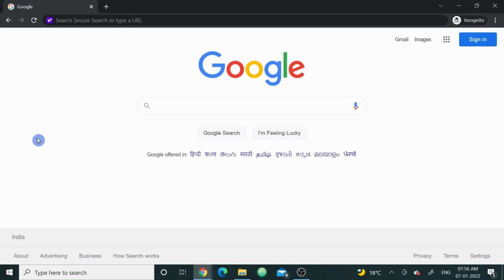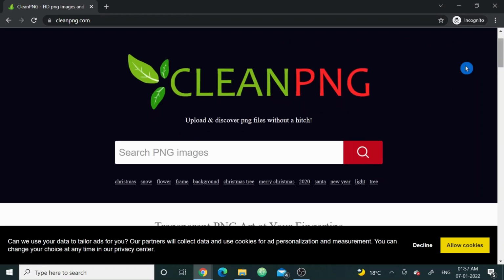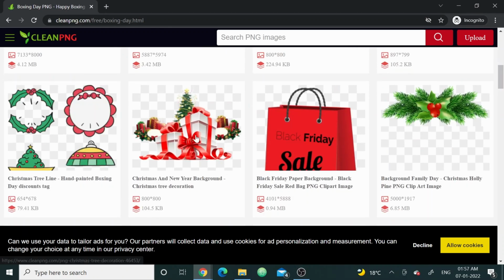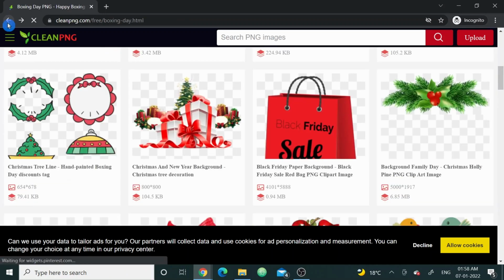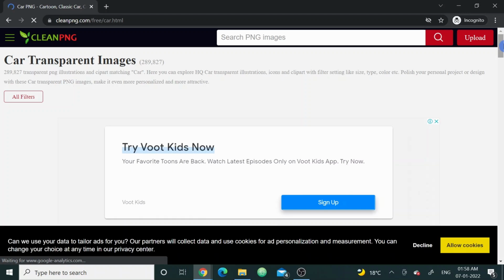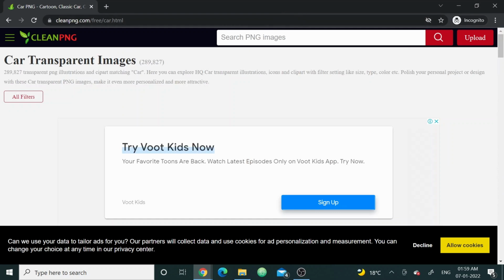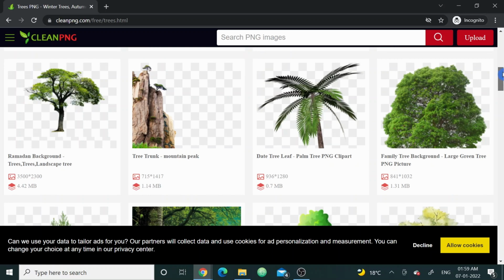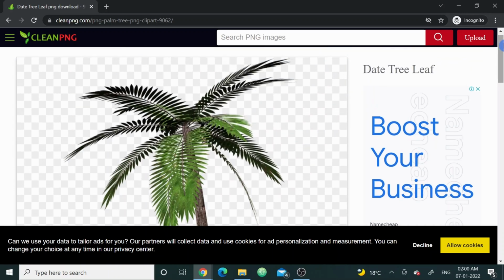How to Download Free HD PNG for Photo Editing | Free Transparent PNG Images | Cleanpng.com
In this video, I will show you how to download png images with no background for 100% free.

Let me know if you have any questions in the comments below.